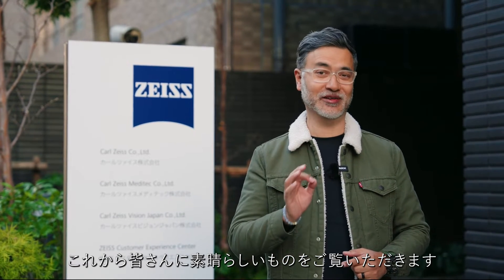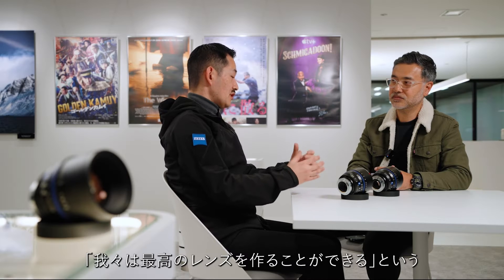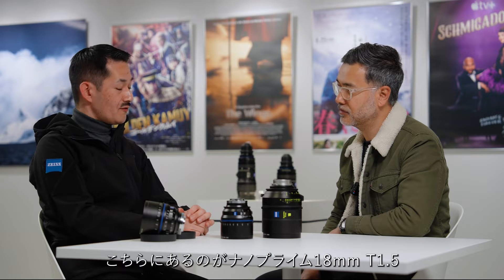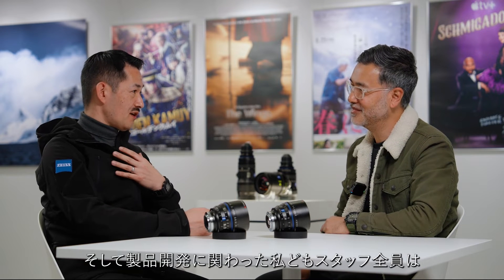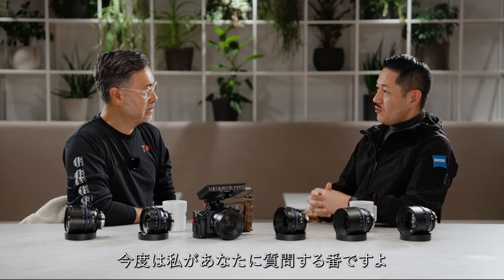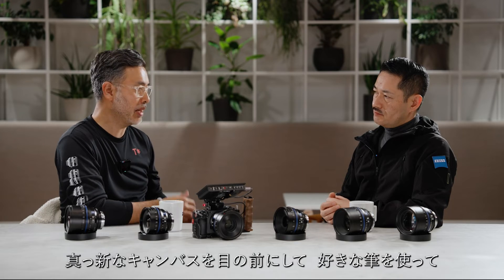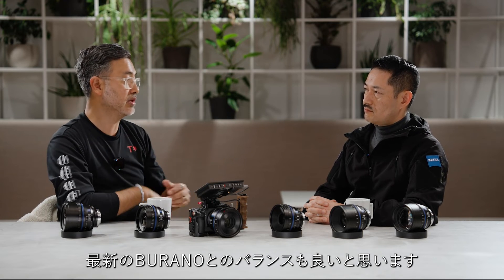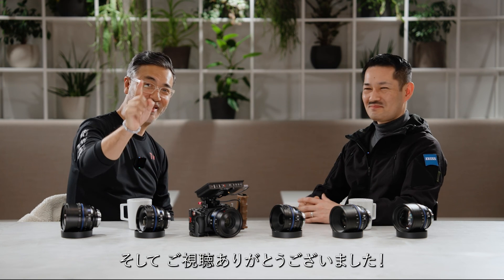ZEISSナノプラ誕生! 〜Creating a New Legacy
ZEISS Nano Primeで撮影した映像を交えながら、レンズの特長や誕生のきっかけ、その描写にいたるまでを紹介する動画がリリースされました。日本語字幕版となります。どうぞご覧ください！

【チャプター】
00:00 オープニング
00:35 ナノプラ概要紹介
01:54 ナノプラの特長と誕生のきっかけ
05:50 長野県のナノプラ製造工場および県内ロケーション映像
08:54 ナノプラの描写と使い勝手
　～ ZEISSシネレンズ事業部長宅でのテスト撮影映像を交えて